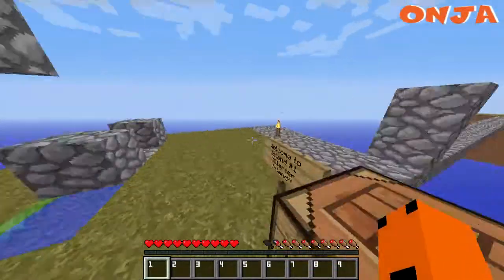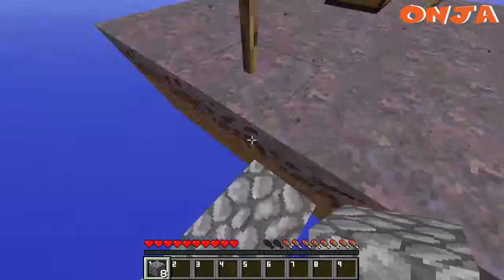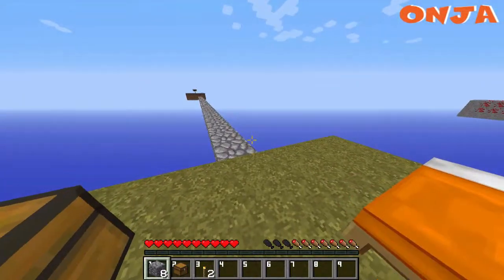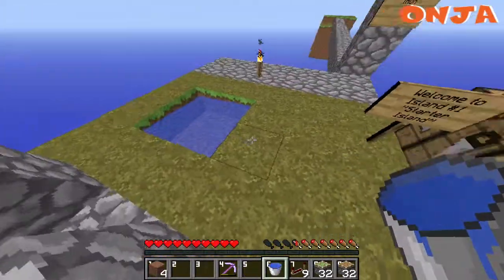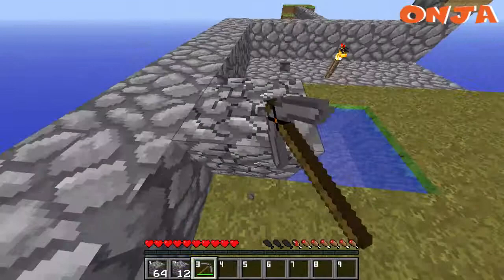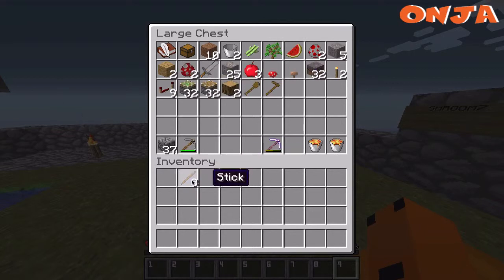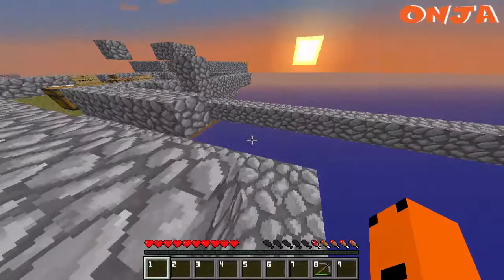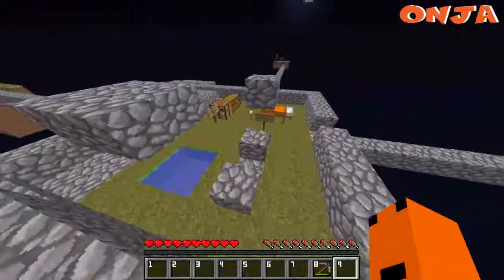Minecraft- 5 Island Survival Ep.2 | INFINITE WATER!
If you enjoyed leave the video a thumbs up! :)